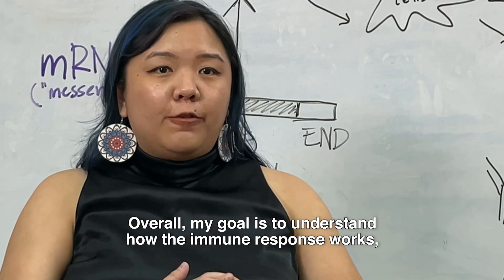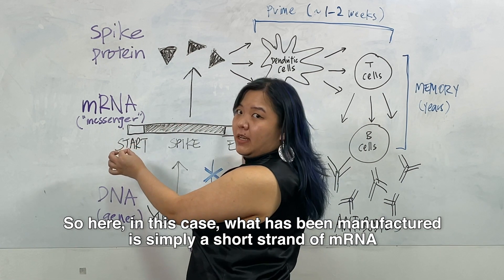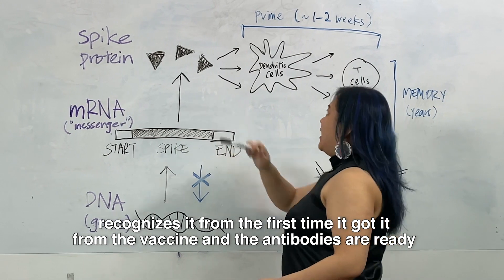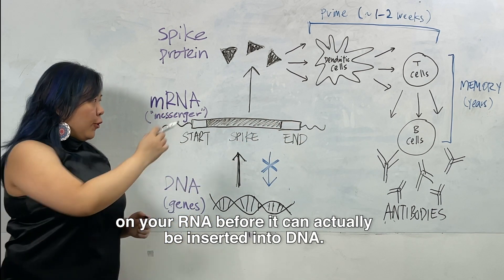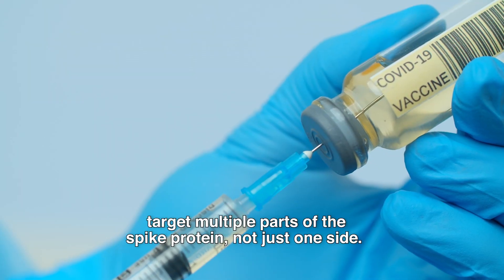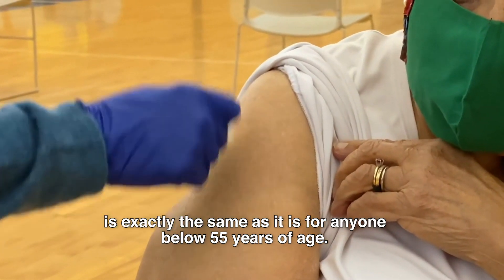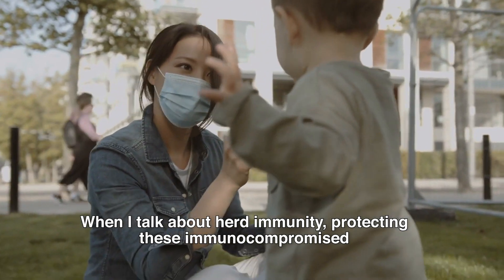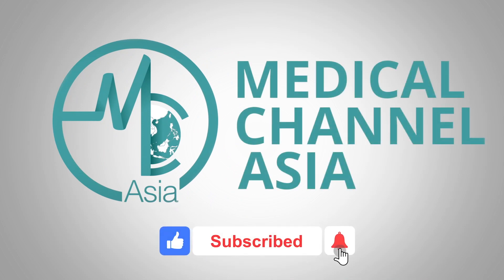ImmunoloGIST: Can mRNA vaccines change my genes? | The Gist Of It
The Gist of It || A series where we invite various professionals in the medical field to share their expertise and unique perspectives with us.

In this episode, we get answers from ImmunoloGIST, Chrissie Lim, to our burning questions about the COVID-19 vaccines.

How does the mRNA vaccine work? - 01:31
Can mRNA vaccines change my genes? - 03:39
Will current vaccines work against the newer strains? - 06:00
What is "Herd Immunity"? - 08:40